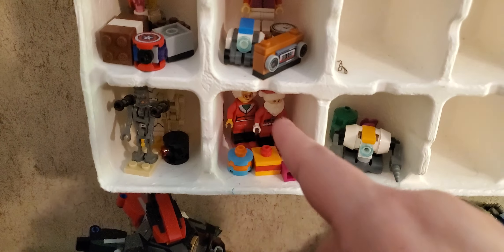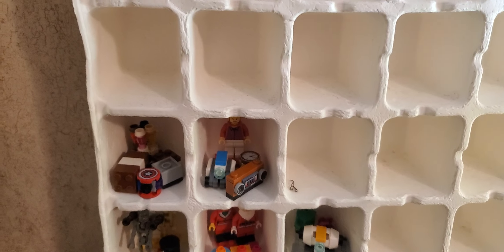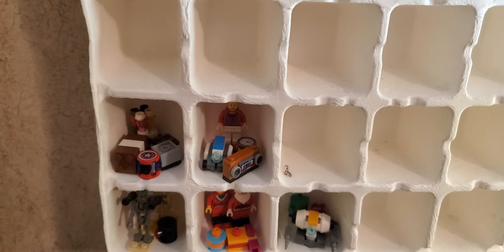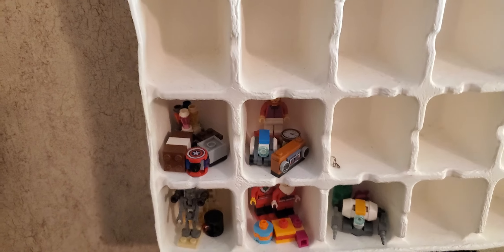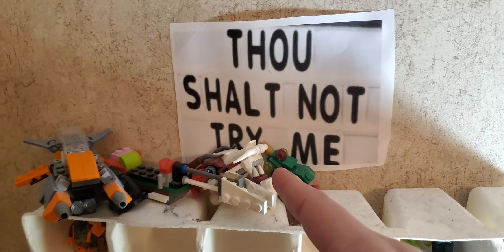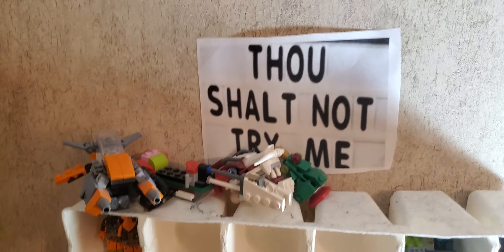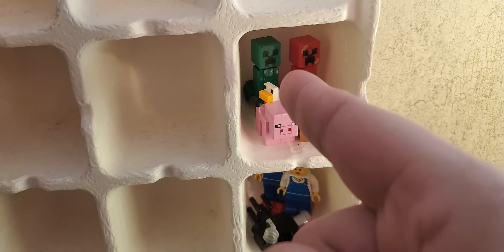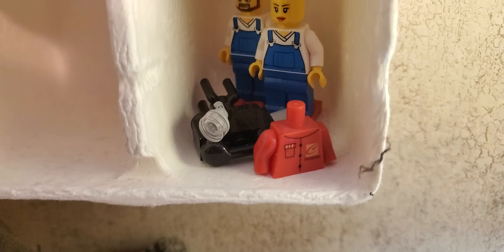brick forge bts pt 1: the hanger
I was giving the gumption by @Joelzbrix when they made a community post & some vids about it

parts list:
3: whenever it's up
4: whenever it's up
5: whenever it's up
6: whenever it's up